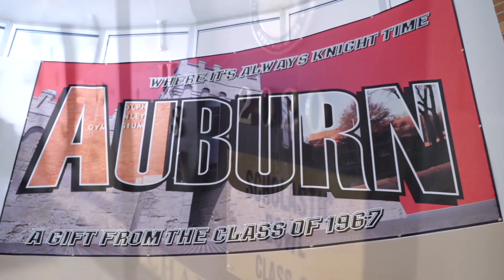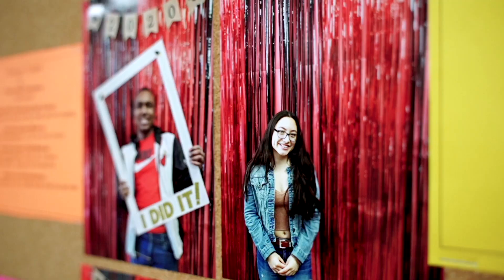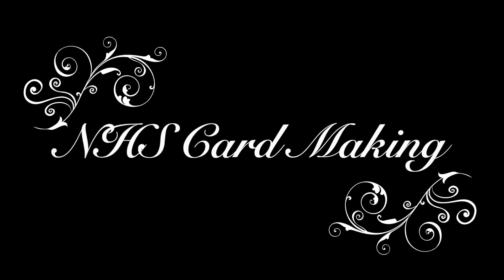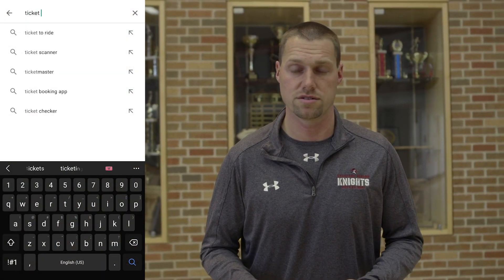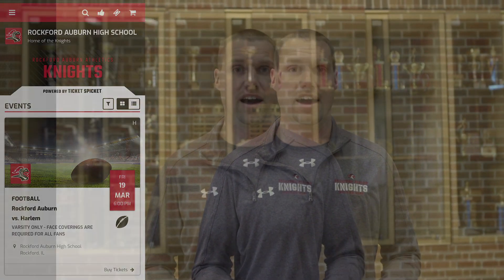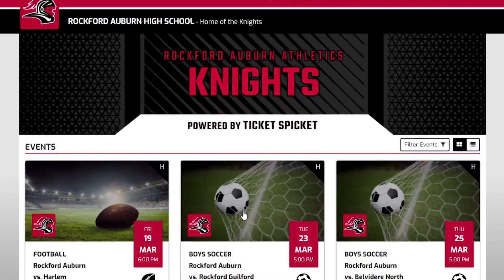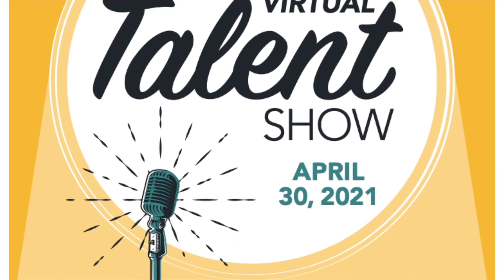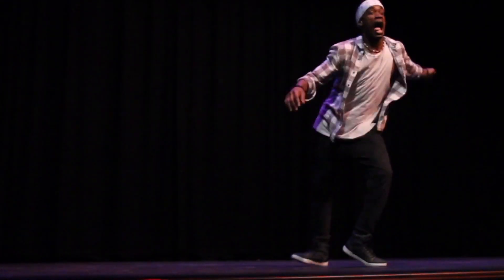KnightVision TV - March 19, 2021